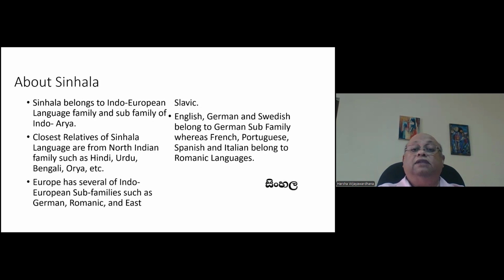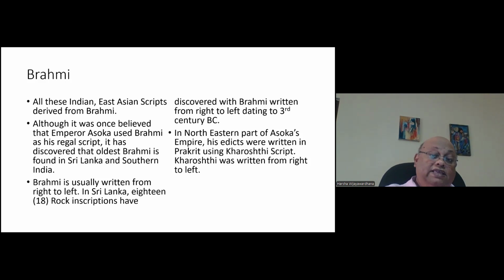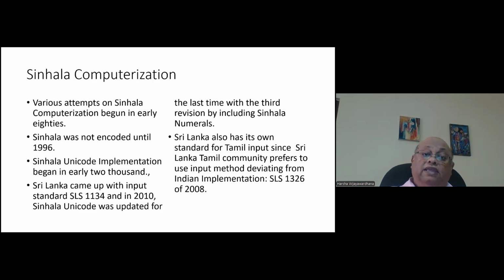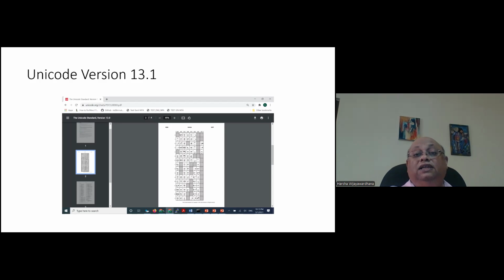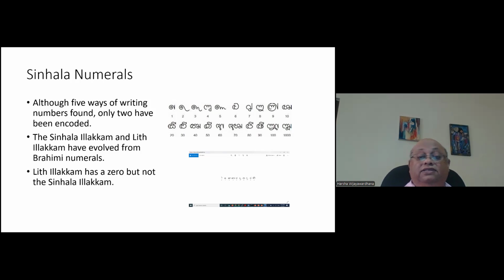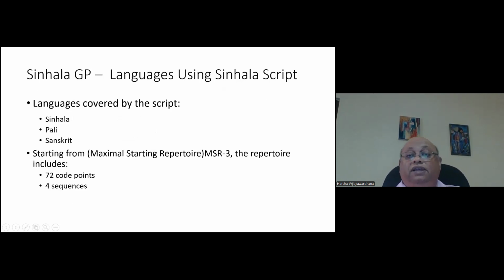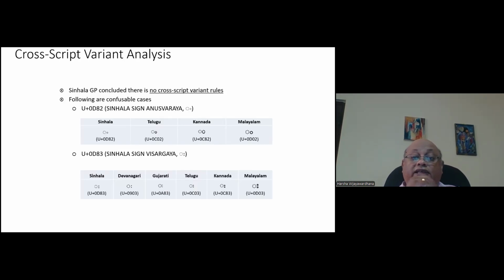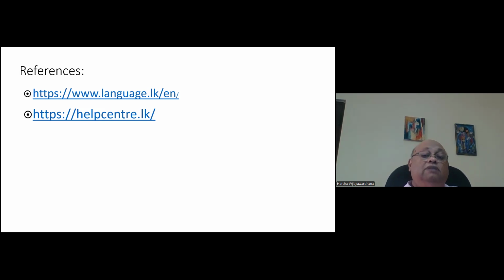Internationalized Domain Names (IDNs) in South and East Asian Scripts and in Sinhala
The recent work on Internationalized Domain Names (IDNs)in South and East Asian Scripts and especially in Sinhala

By Harsha Wijayawardhana (BSc./CITP/FBCS)
COO / CTO Theekshana R&D
Chair, Local Language Working Group (LLWG) of ICTA
An Internet and Sinhala Unicode Pioneer